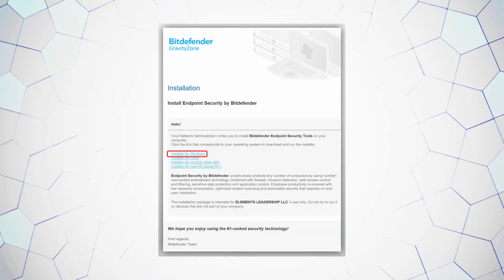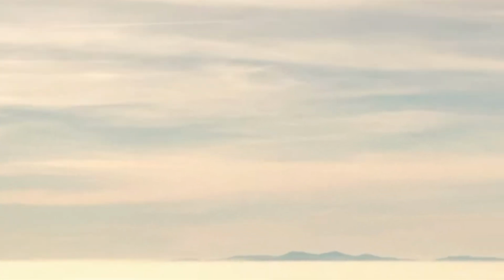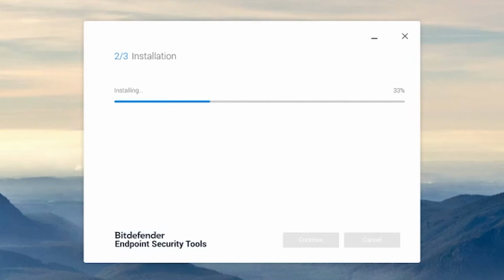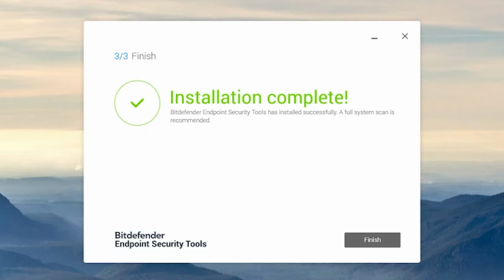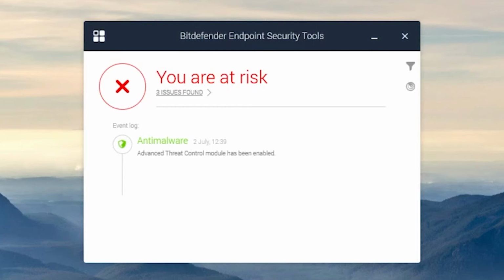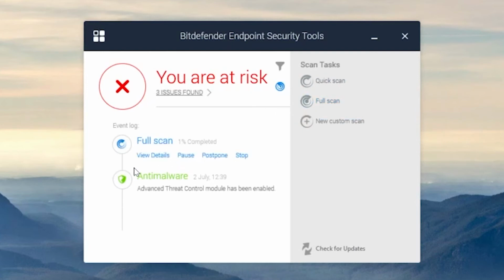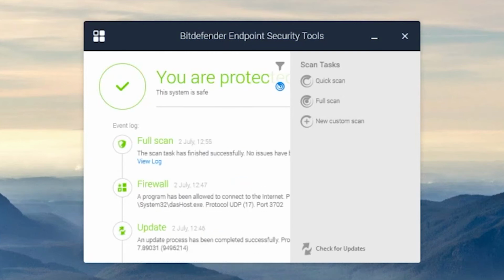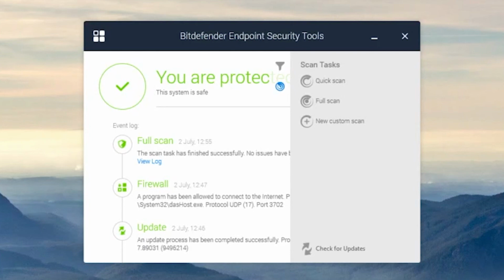Installing Bitdefender Endpoint Security for Windows